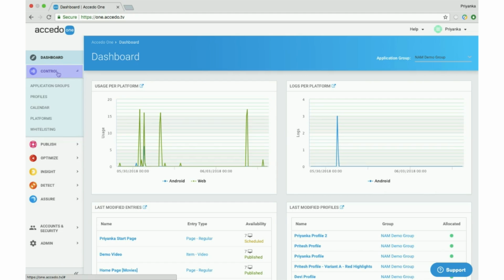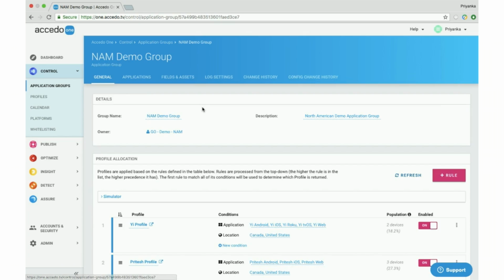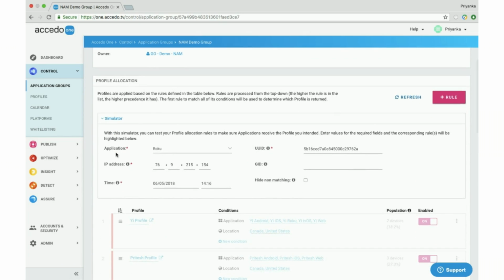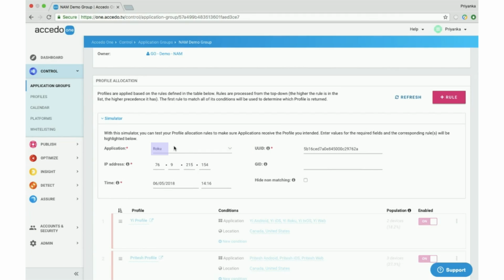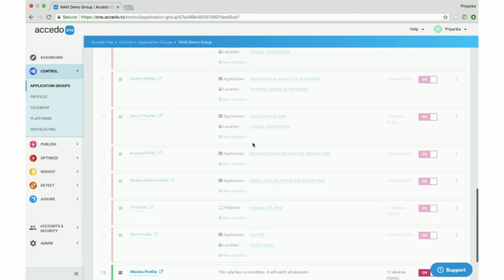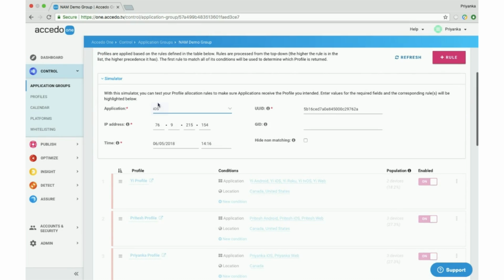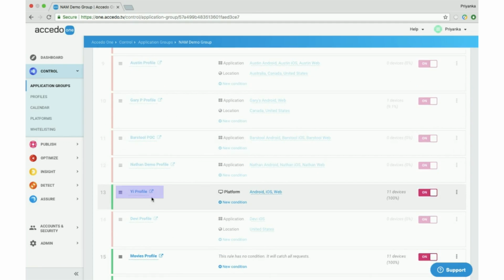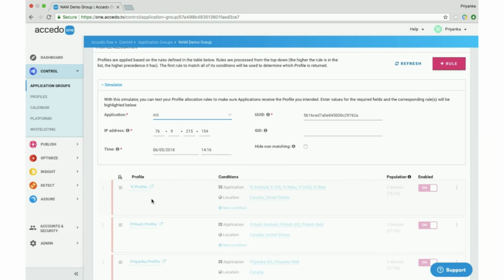Accedo Control - How to use the Simulator feature to test custom user experiences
Accedo Control is a real-time app configuration and content management platform to deliver video experiences across all screens. It's more important than ever to provide video consumers the best user experience. With Accedo Control's Simulator feature, you can preview and test what users will see before deploying changes.